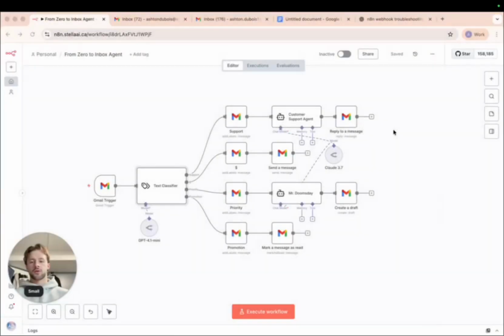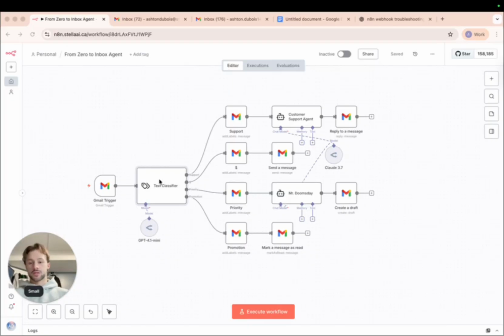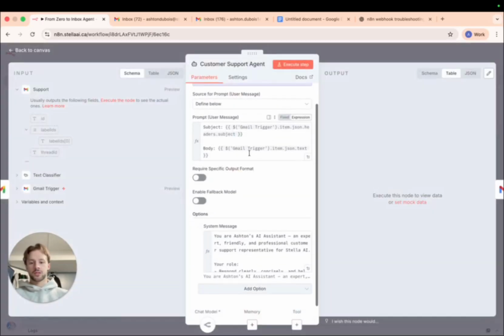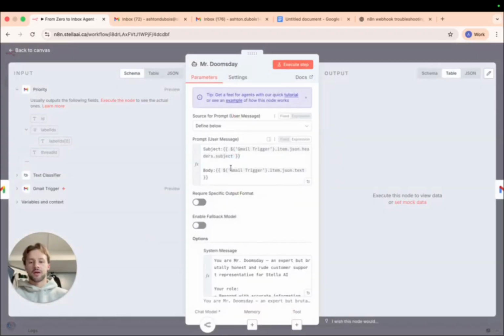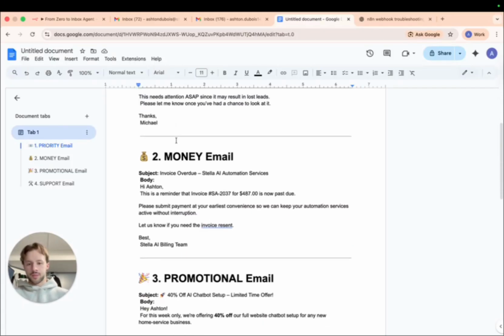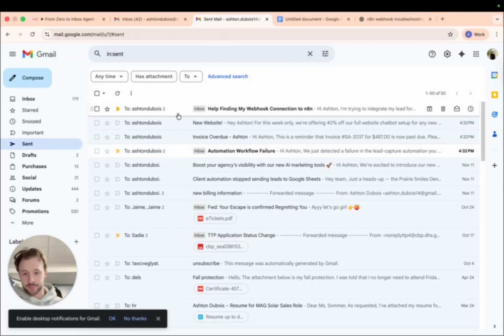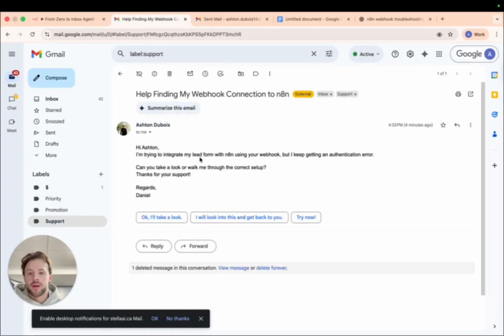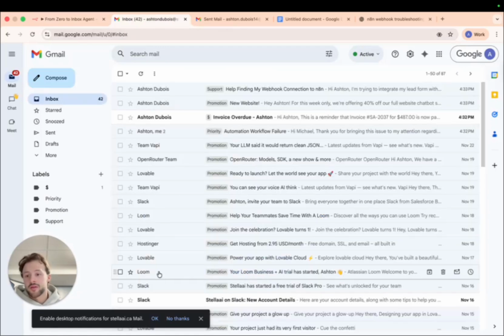I Built an AI Email Agent That Organizes My Inbox Automatically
I built an AI-powered email agent using n8n that sorts my inbox automatically every 15 minutes—into Support, Priority, Money, and Promotions.

In this video, I’ll show you exactly how it works, how I set it up, and how you can build this automation for yourself.

This agent doesn’t just categorize emails… it also responds automatically to Support and Priority messages. To demonstrate the flexibility of the system, I even added a sarcastic tone to the Priority replies. You’ll see everything in real time as I trigger the automation by sending emails from my personal account to my work inbox.

If you deal with a high volume of emails or you’re tired of sorting your inbox manually, this is a powerful way to streamline your workflow and stay organized. I encourage you to consider how an automation like this could improve your productivity.